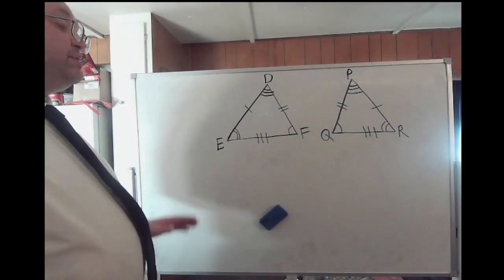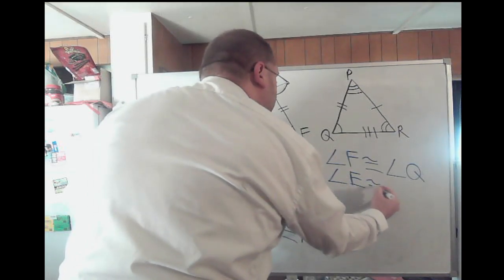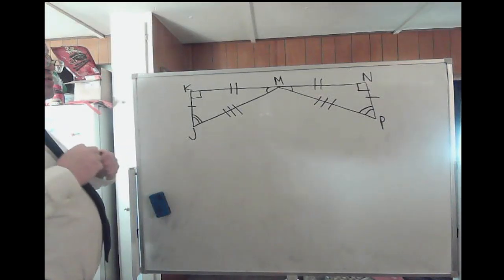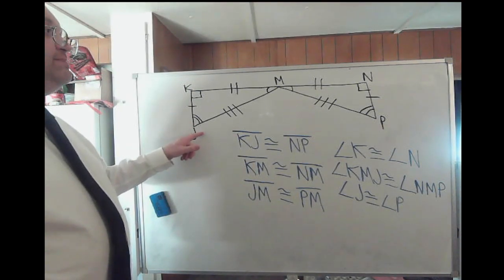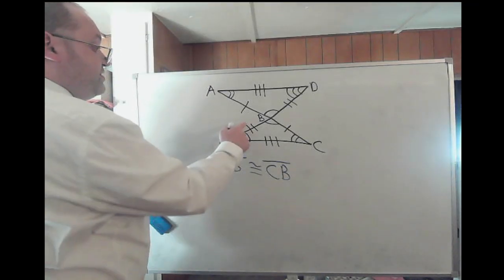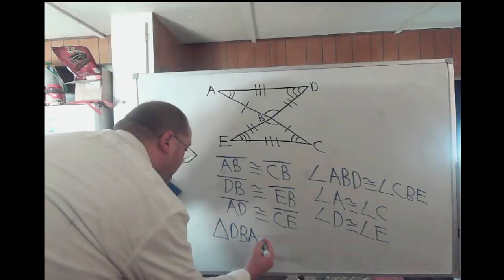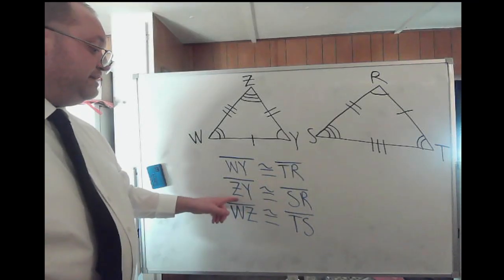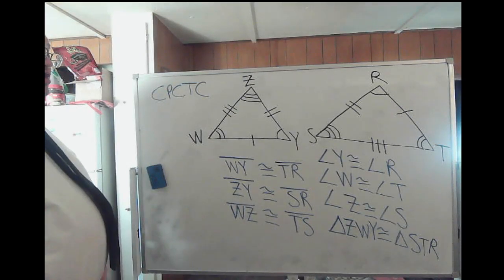Congruent Triangles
Learning that corresponding parts of congruent triangles are congruent (CPCTC).  Labeling congruent sides and angles of congruent triangles.